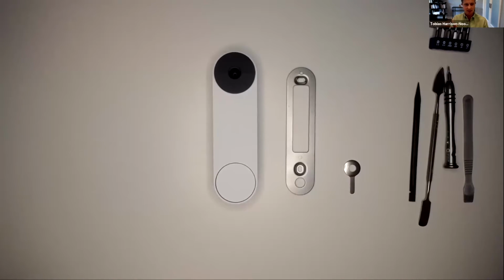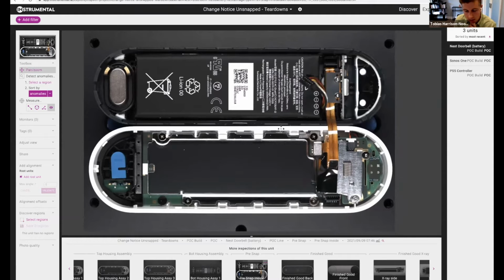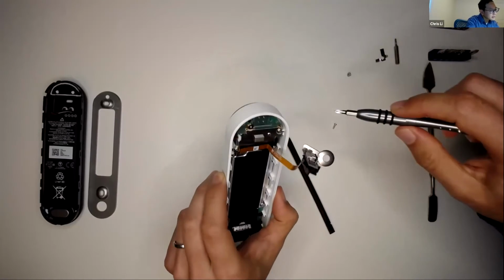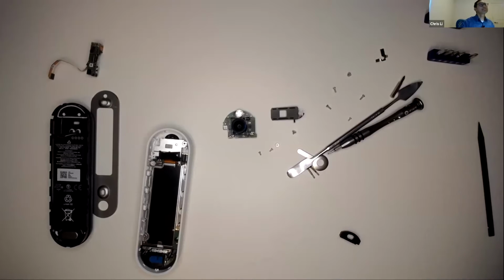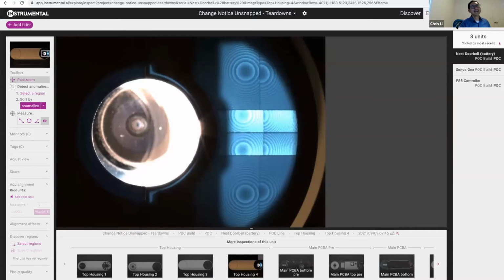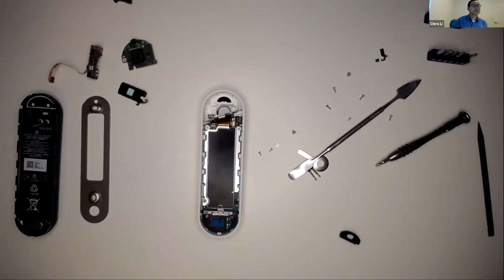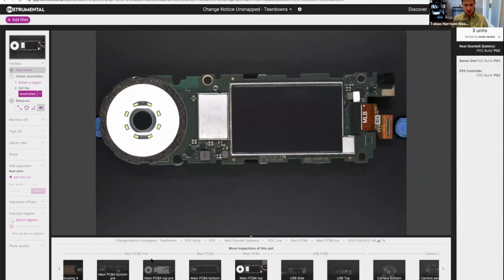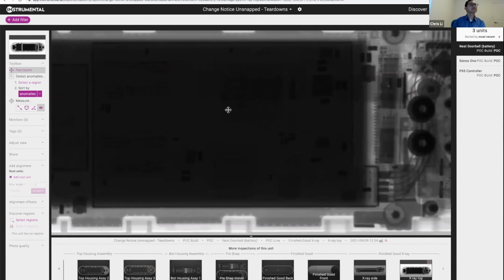Episode #10 - Change Notice: Google Nest Doorbell Teardown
Next up on Change Notice, teamteardown takes on the just-announced Google Nest Doorbell, which introduces new Tensor Processing Units (TPUs) and a new battery-powered option (whereas the previous model was limited to wired-only configurations).

Former Amazon PDE Chris Li and former Apple PDE Tobias Harrison-Noonan will be diving into Home IoT-specific manufacturing questions like camera placement/seating, potential antenna challenges, battery configurations, and more.